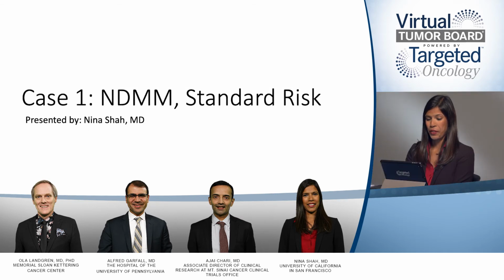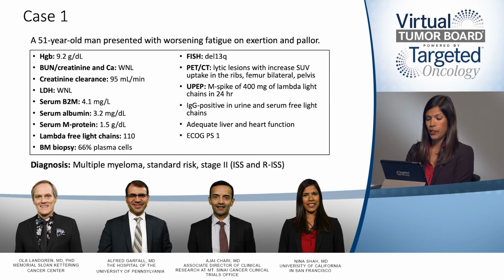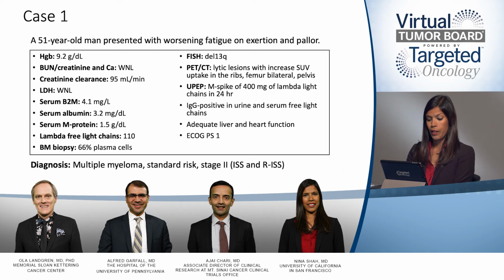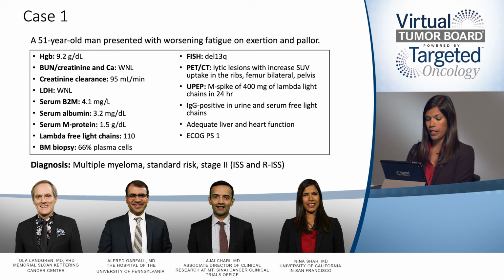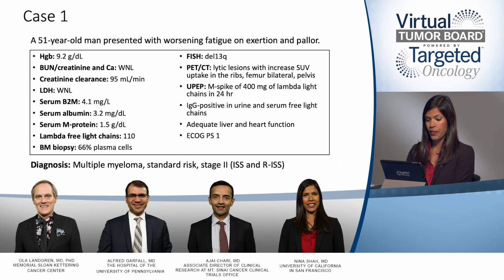Case 1: 51-Year-Old Man With Standard-Risk Myeloma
Nina Shah, MD, reviews background information and the diagnostic work-up related to the case of a 51-year-old man with standard-risk myeloma.